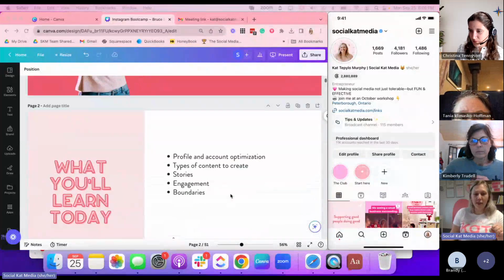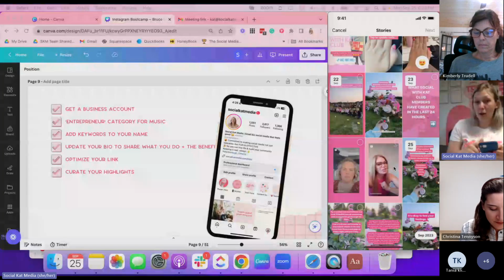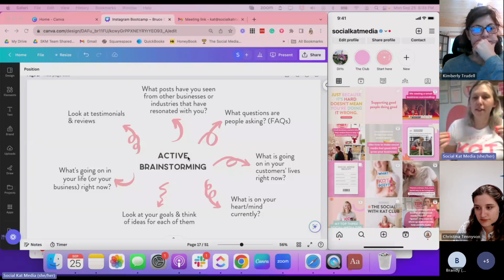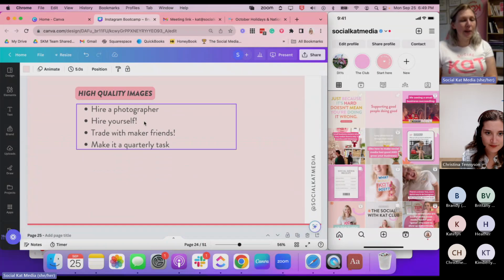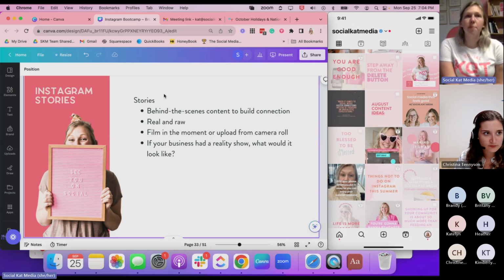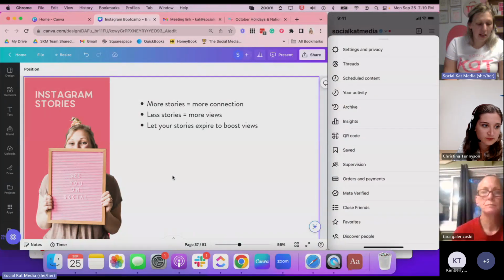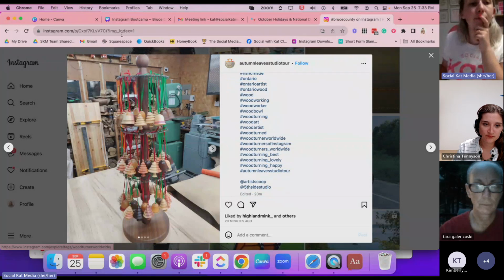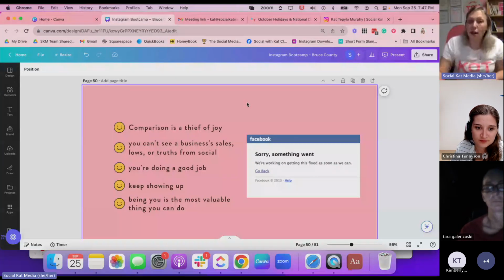BTB Webinar Instagram Bootcamp with Social Kat Sept 2023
Join Business to Bruce for a free workshop, titled Instagram Bootcamp, to discover how to use Instagram's core features to create content that not only connects with your audience but also drives sales.

This interactive session combines a presentation with hands-on training, empowering you with skills to optimize your brand on Instagram. Guided by Katherine of Social Kat Media  a social media expert _you’ll go through Instagram essentials to make sure you feel confident using key features.

In this session, you’ll learn:

- Strategies for compelling content creation

- Engaging formats like video, reels, photos and graphics

- Follower-growth tactics

- Effective hashtag utilization

- The power of Instagram stories

- Techniques to set up your profile

- Time-saving tips for content creation

Whether you're new to Instagram or looking to polish your existing skills, this Bootcamp equips you with practical insights to make the most of Instagram's potential.